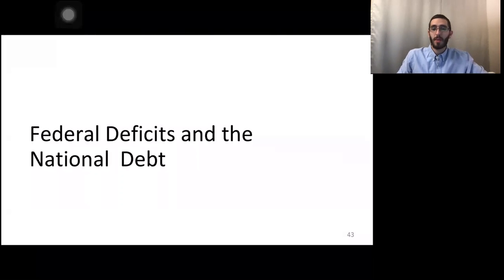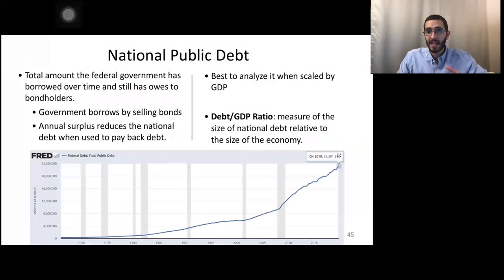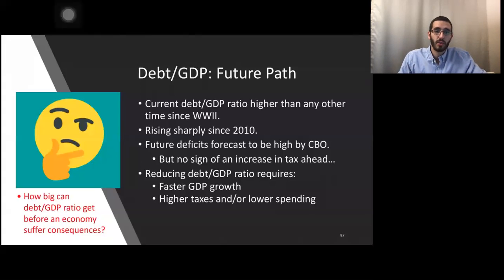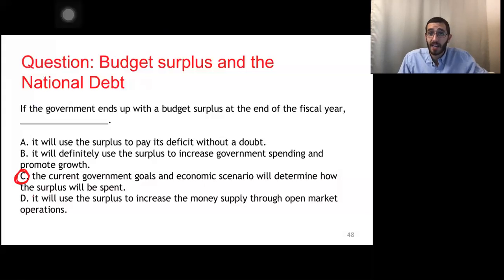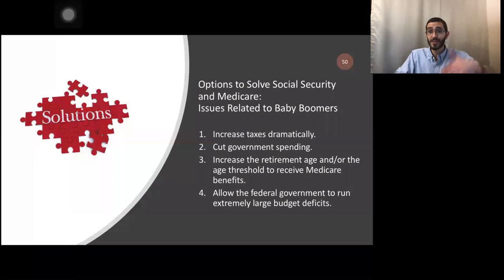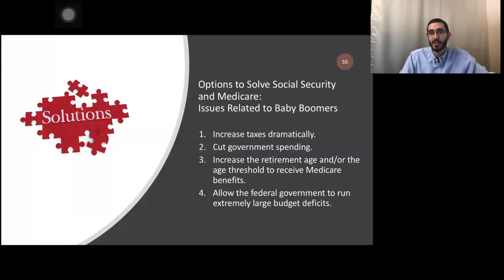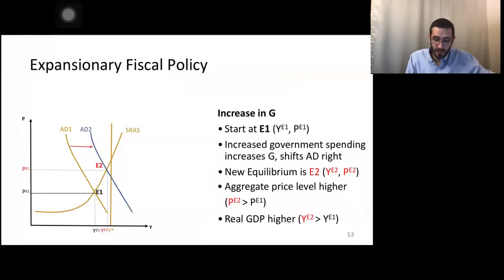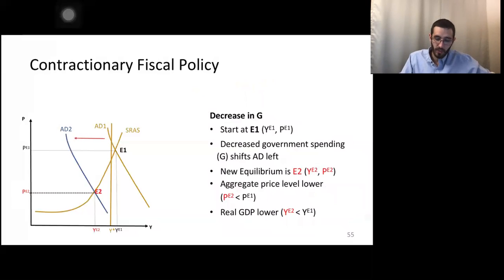Fiscal Policy, Part 4: Fiscal Policy and the AD/AS Model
This video continues the presentation of the chapter about Fiscal Policy and Government Budgets. It includes the discussion of the national debt and how fiscal policy impacts the economy through the AD/AS model.